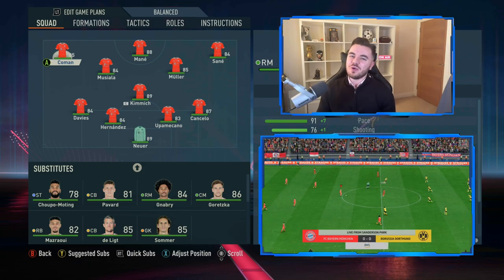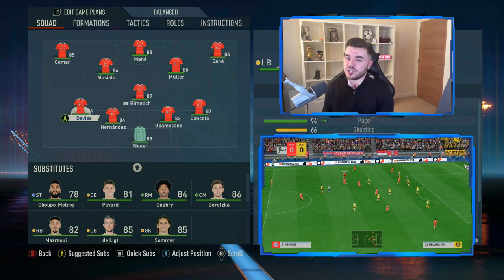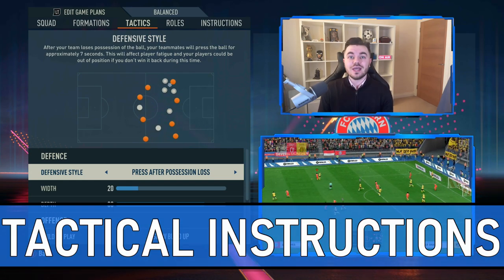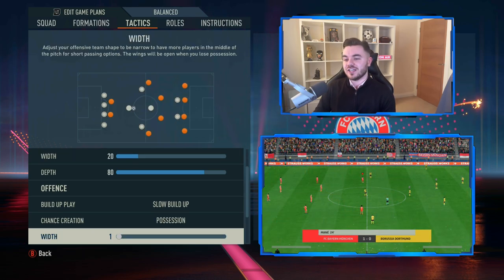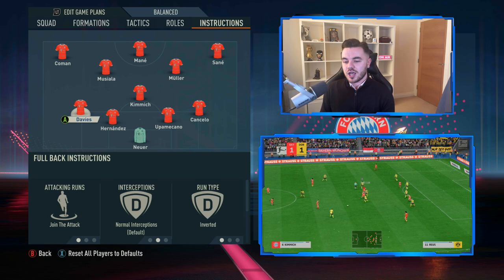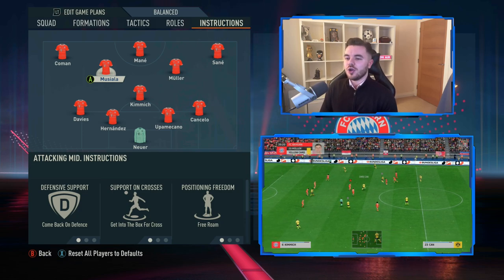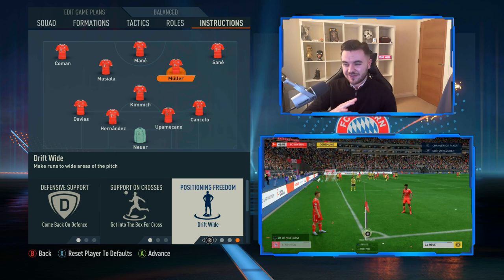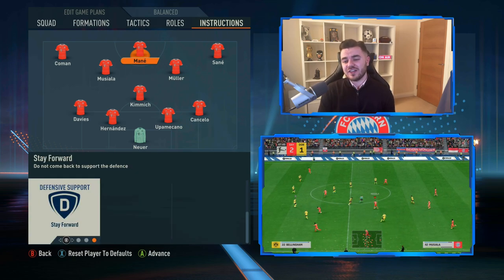Replicate Pep Guardiola's 4-3-3 Bayern Munich Tactics in FIFA 23 | Custom Tactics Explained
OR

In this video, I show you how to recreate Pep Guardiola's 4-3-3 Bayern Munich tactics in FIFA 23.

In possession, Bayern Munich's full backs would often invert to form a midfield three with the holding midfielder. This would then lead to the wingers staying as high and wide as possible in order to stretch the opposition defence. The movement from the likes of Muller and Lewandowski would then utilise this space.

Defensively, Bayern would employ a high line in order to compliment their counter press after losing the ball. They would remain very compact to force teams to play round the outside of them.

Chapters:
Intro - 0:00
Formation & Position Changes - 0:38
Tactical Instructions - 2:26
Player Instructions - 4:34